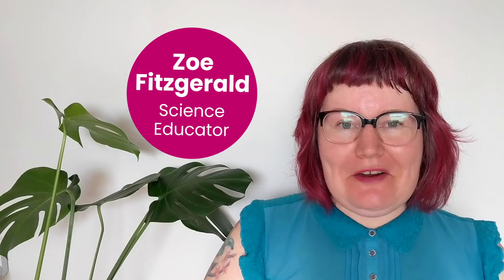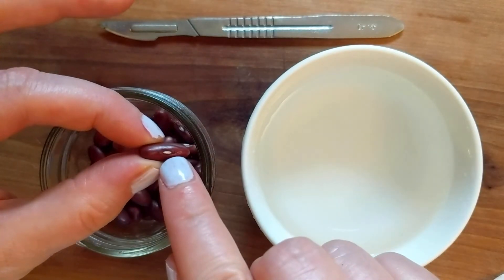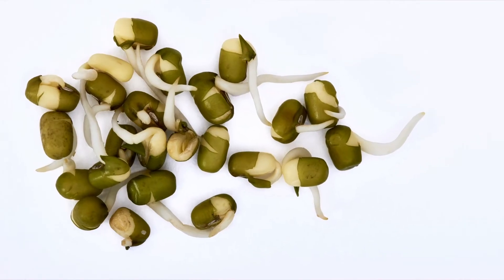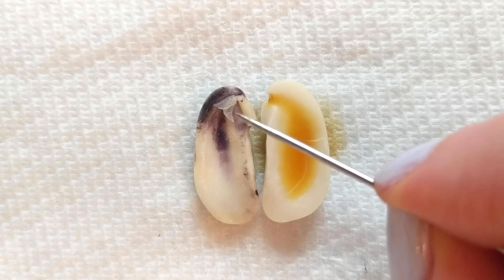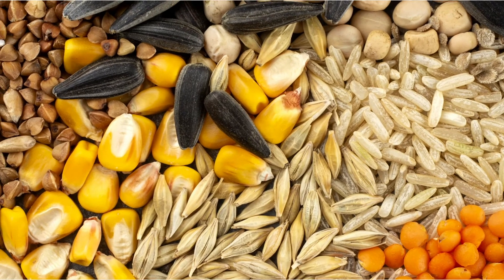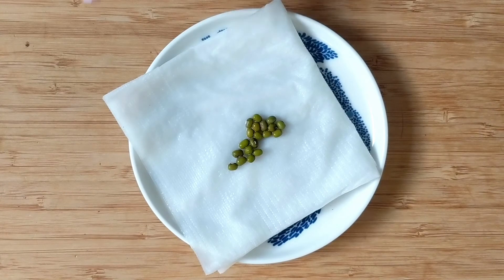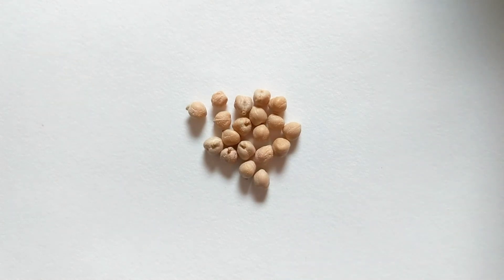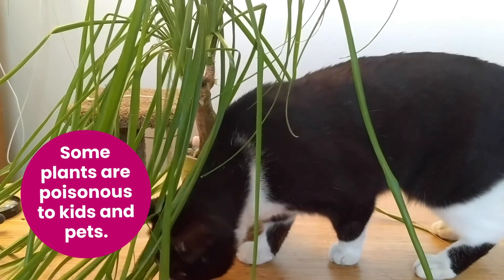Science at Home | Plant Propagation - Grade 11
Did you know that the dried beans in your pantry are living but dormant seeds? Perform a bean dissection to see the structures inside and how they help a plant to survive. Then help a seed to germinate. This resource will help students make the leap from structured to open inquiry, using everyday materials they have at home.

SUBJECT: Biology
STRAND: Plants--Anatomy, Growth and Function; Plants and the Natural Environment
TOPIC: Plant Propagation
EXPECTATIONS: SB13U: F2.2, F2.4, F3.3, F3.4; SBI3C: F2.2, F2.3